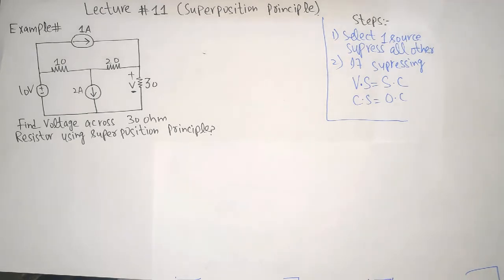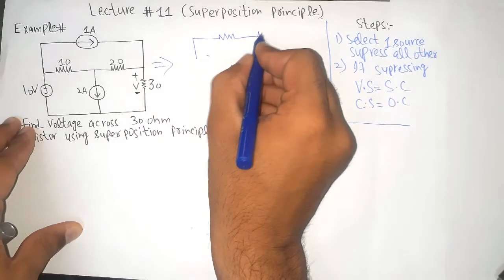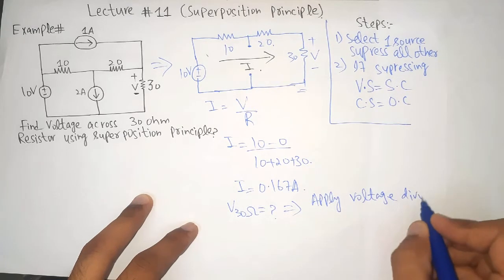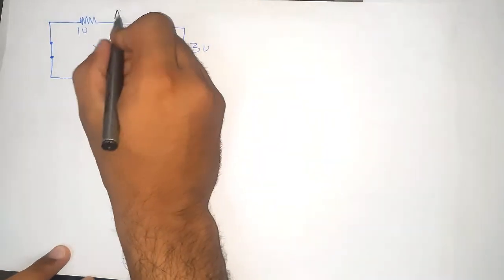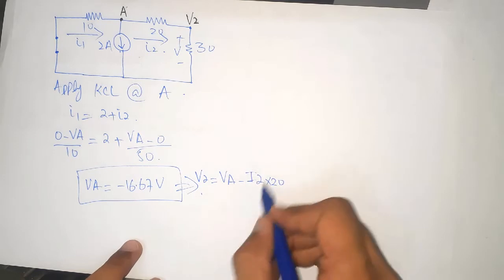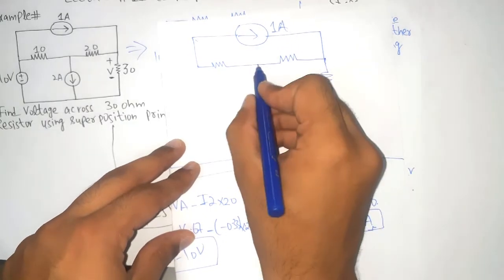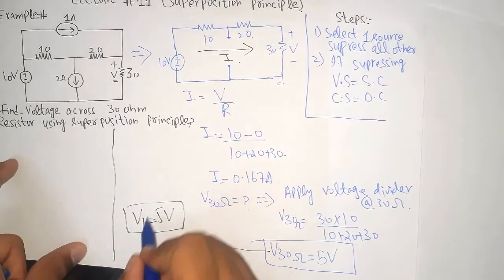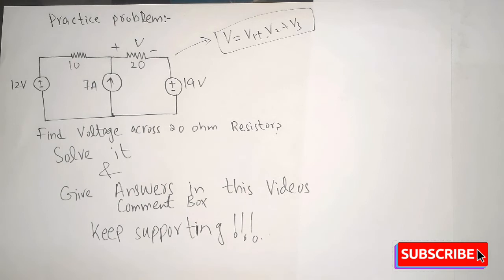Superposition Theorem (Solved Examples)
Purpose:
My goal is to help my students flourish in all aspects of their lives. This is my 3rd Lecture on my YouTube Channel and firstly I started with basic Subject of Electrical Engineering and Step by Step I will go through every Subject of Electrical Engineering through this YouTube Channel. It would be a great pleasure for me to help you People.